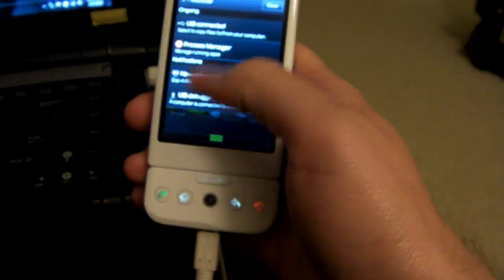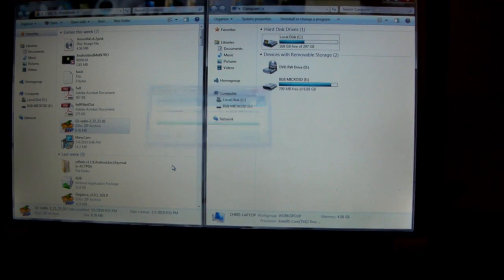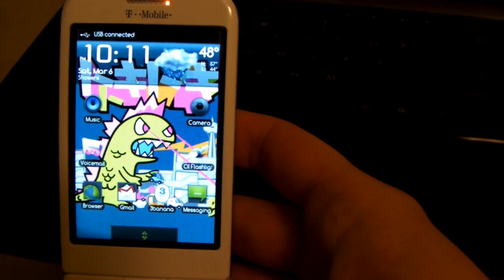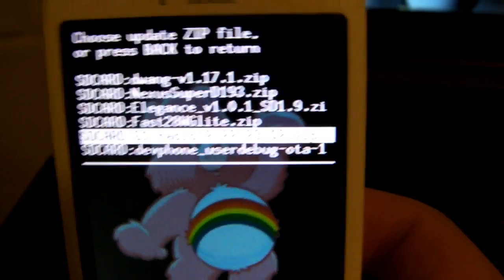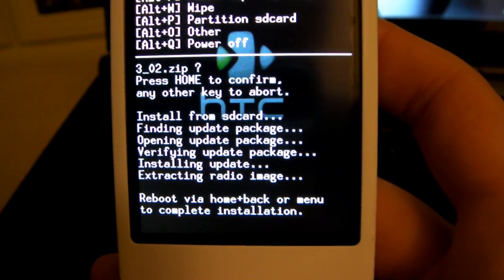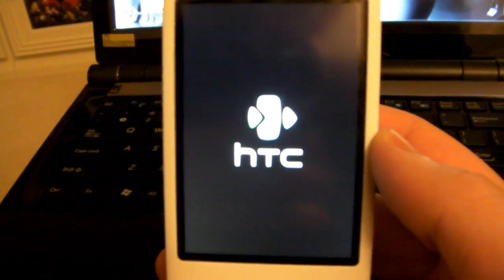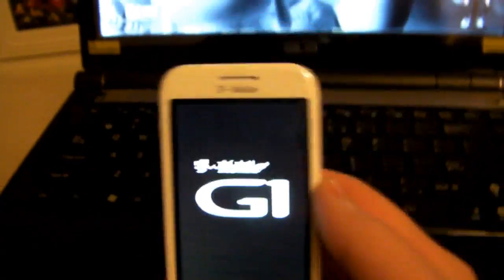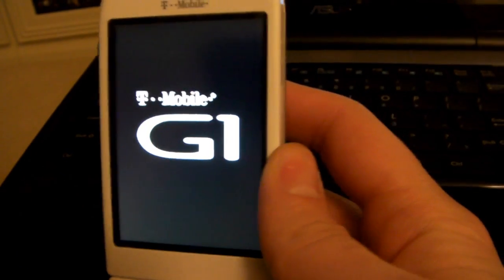Improve the Reception of your G1 and Mytouch3G! RADIO UPGRADE! =D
If you're like me, lack of reception can REALLY get on your nerves. There's nothing more frustrating than a drop call or slow data.
Well, fear no more! Phreke over at XDA was able to get us this upgraded radio from something or other..

What this upgrade will do is give your phone a MEGA BOOST of reception! Now you will have more bars than ever before and even 3G where you only had Edge!
Awesome right? =D

So hurry and flash this already! =D

(Of course your phone needs to be rooted)
PLEASE MAKE SURE YOU HAVE THE UPGRADEABLE RADIO VERSION 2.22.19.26i BEFORE FLASHING THIS ONE!

Super easy to install. Just flash like a normal ROM (NO WIPE!!!) Will require an extra reboot. =p

LONG LIVE THE G1!!! Well. for at least a little while longer =)

for ALL your Android needs.
Truly, a great Android site.
Especially if you need help rooting your phone! =D

Leave me some love! =D